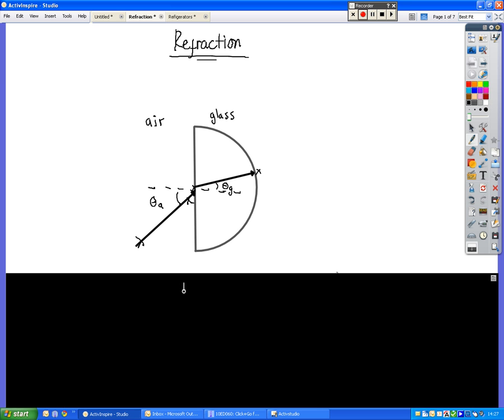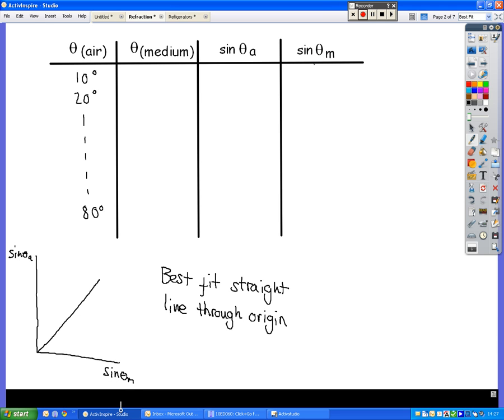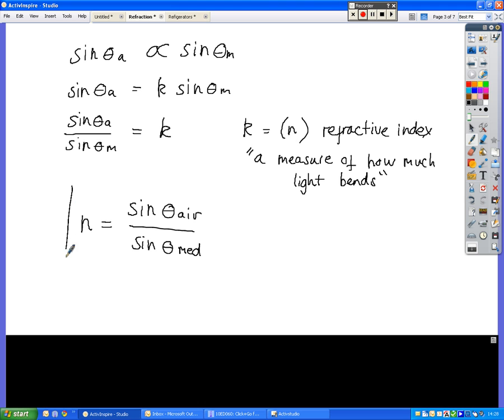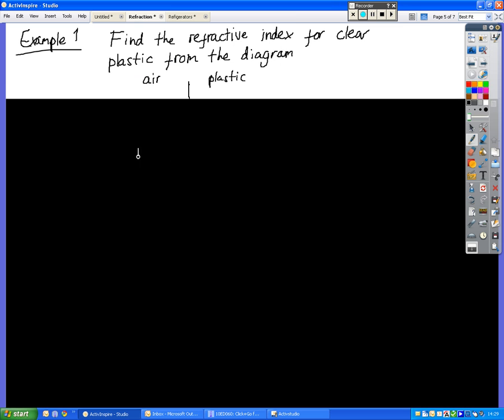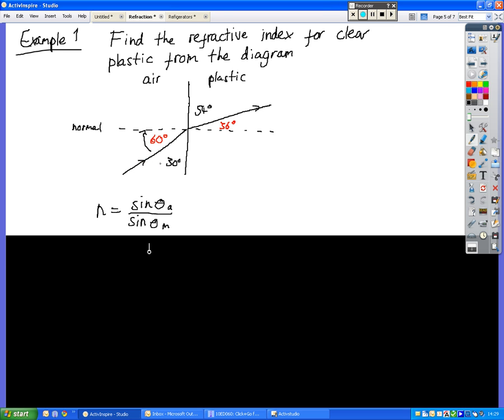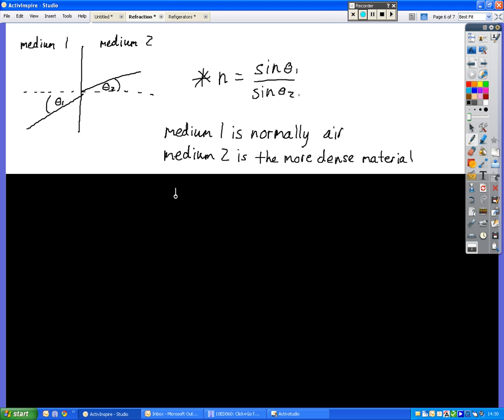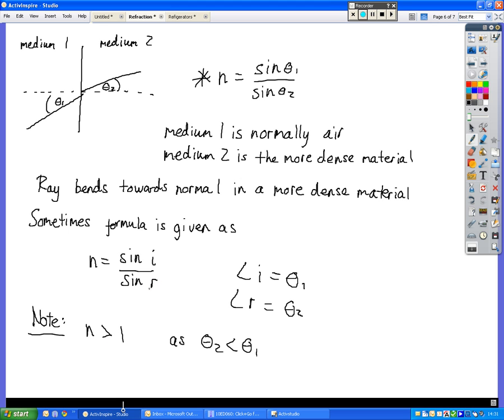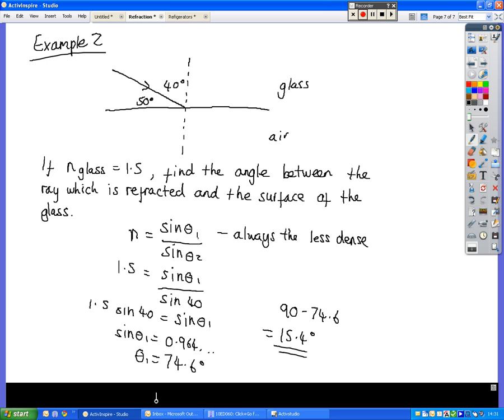Refraction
An introduction to refraction and the concept of refractive index.